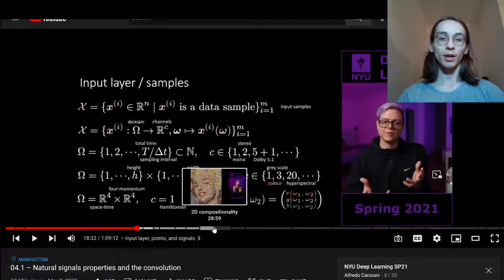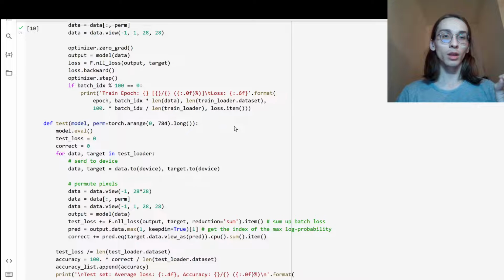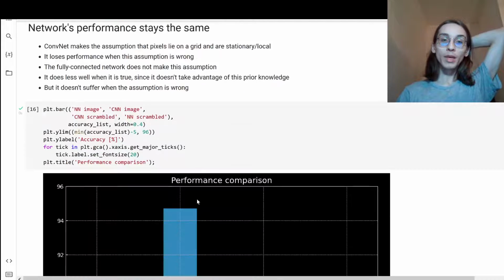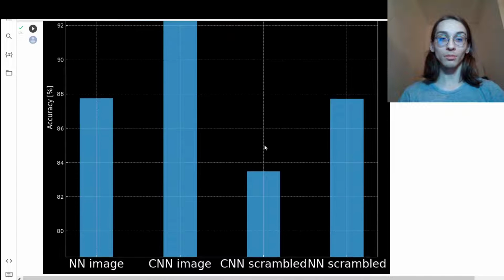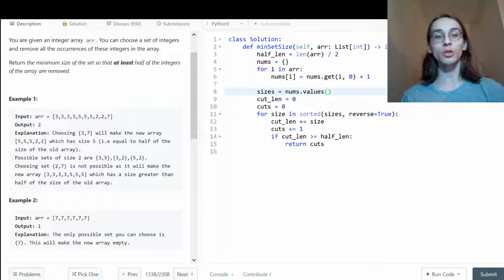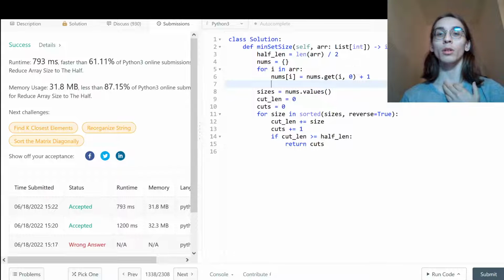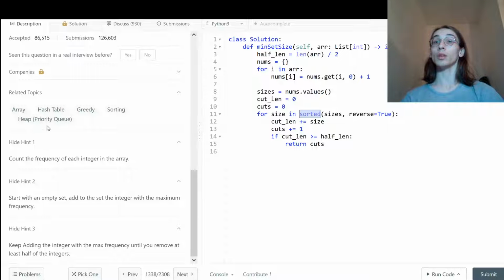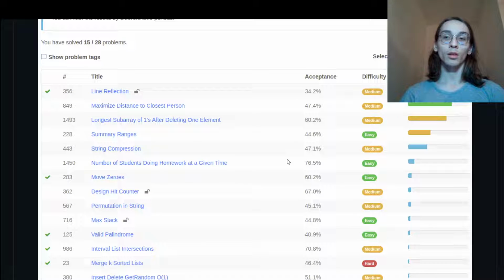ML Diary | June 18 | Why CNNs work and some leetcode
Machine Learning Diary | June 19 | Why CNNs work and some leetcode
Signal properties